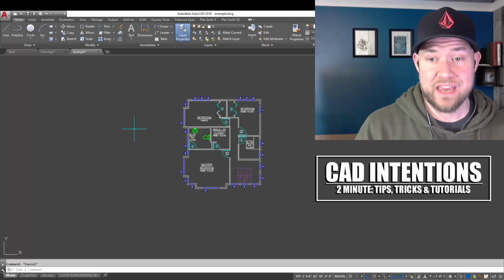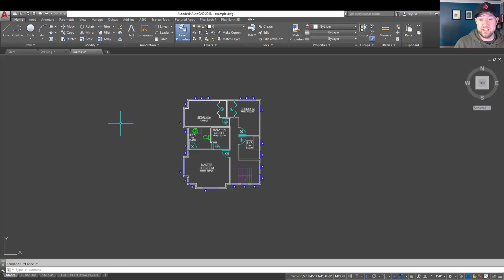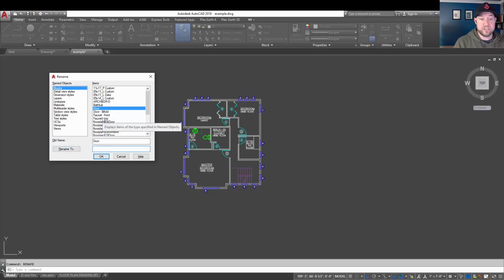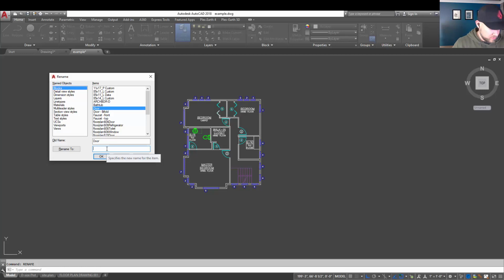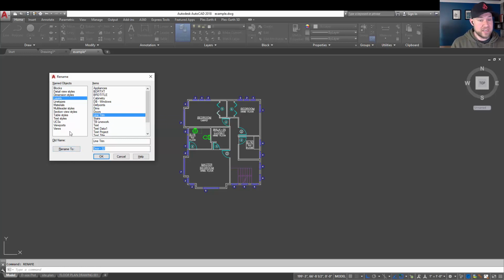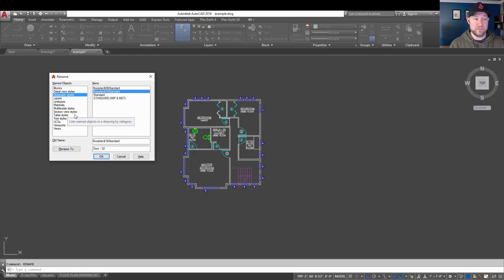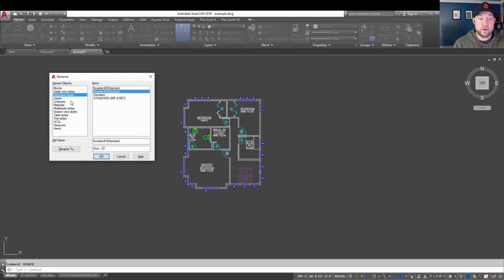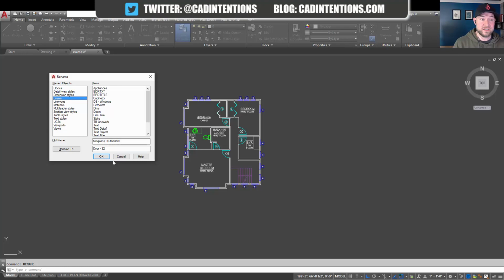Easy AutoCAD Trick to Rename Layers, Blocks, Styles & More! | 2 Minute Tuesday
In this weeks 2 Minute Tuesday we take a look at a super simple yet very helpful command to rename blocks, layers, styles etc... in autoCAD!

This can make fixing duplicate block and style naming issues as well as simply allow you to better organize or clean up the naming within our drawings!

These tips will literally save you hours of time and make life easier when drafting.

Want to send mail/products for future posts?
CAD Intentions
RPO VALLEYVIEW
KAMLOOPS BC
V2C 0G1
Canada